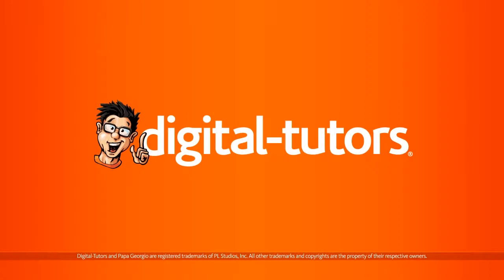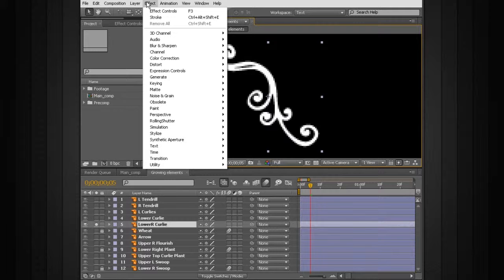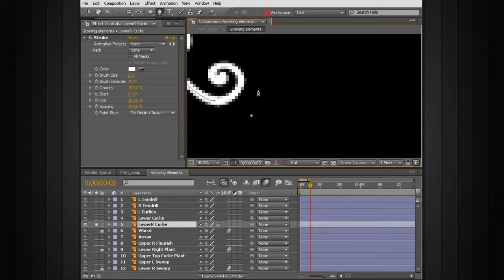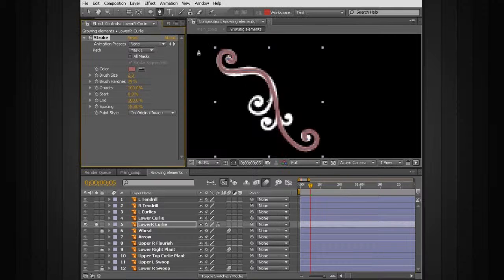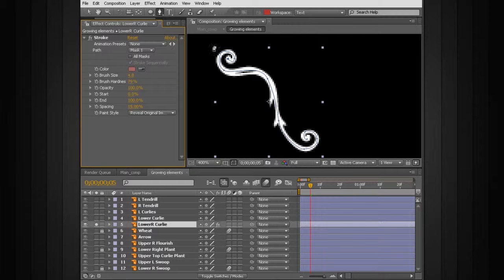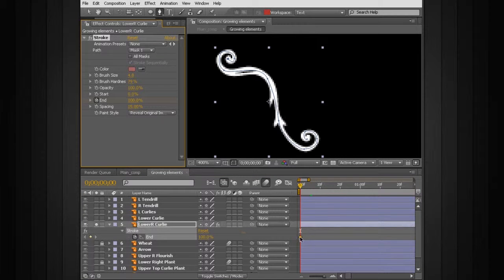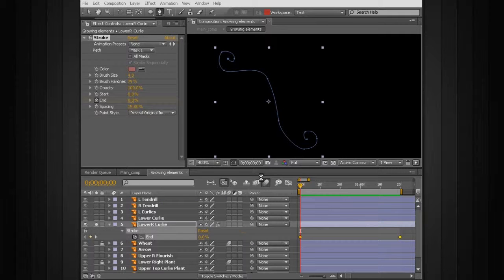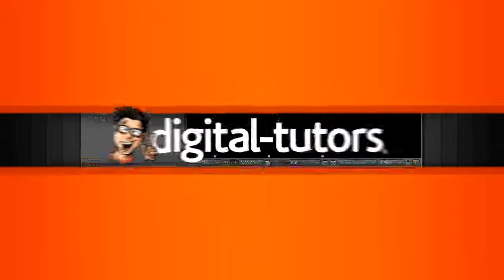15 Using a Stroke effect to grow our plant elements